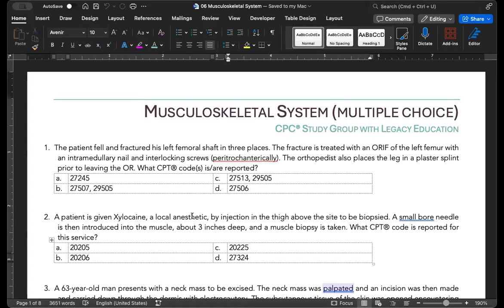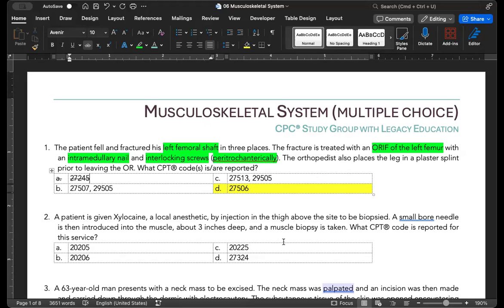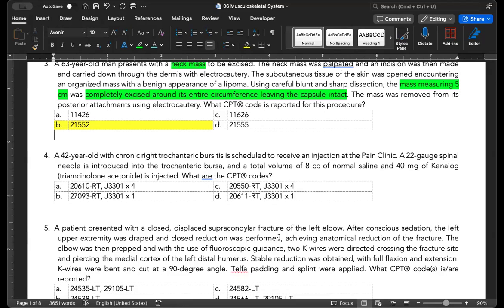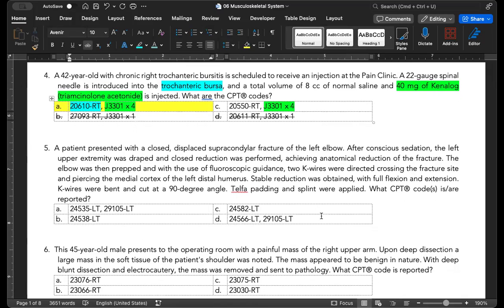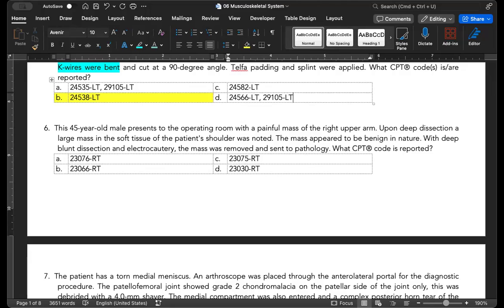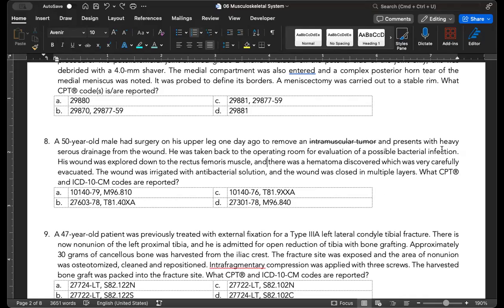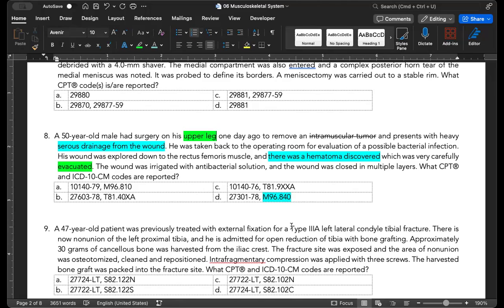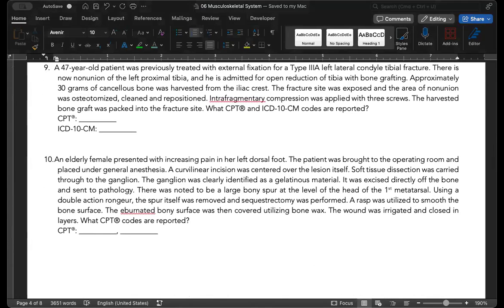CPC Study Group: 20000 Series with Tiffany Roach the Coding Coach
CPC Study Group: 20000 Series with Tiffany Roach the Coding Coach. Copies of the questions can be found on our resource

Join us on Zoom every Wednesday for our live FREE CPC study group.

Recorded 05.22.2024